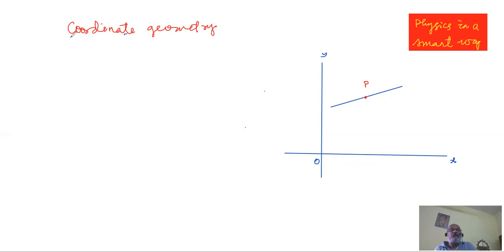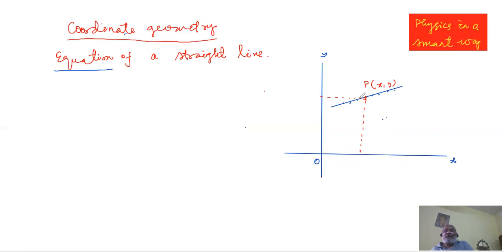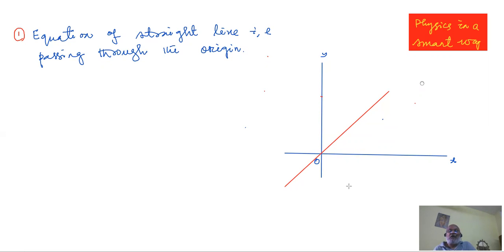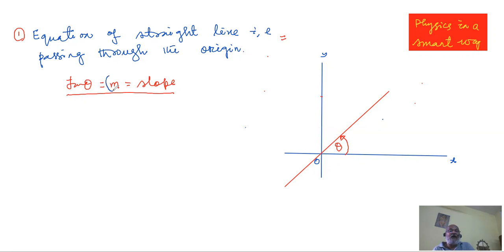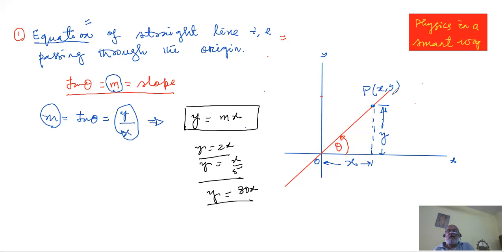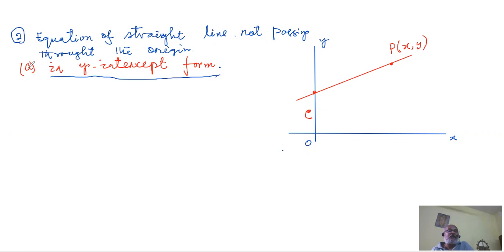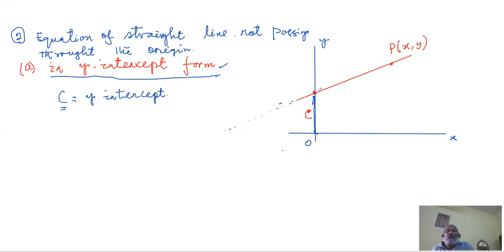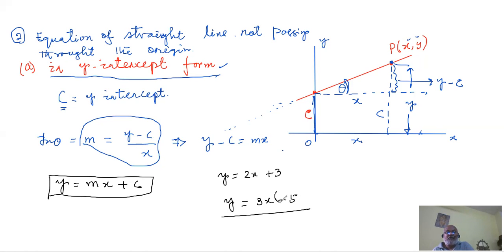Maths for physics 9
this video introduces the topic of Coordinate geometry starting with straight lines.